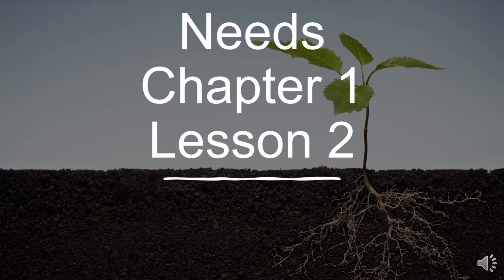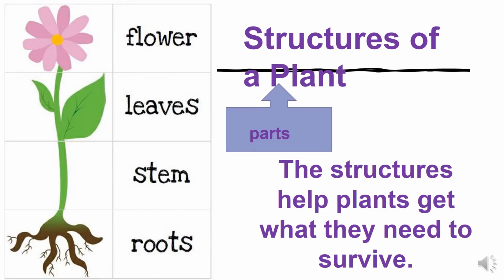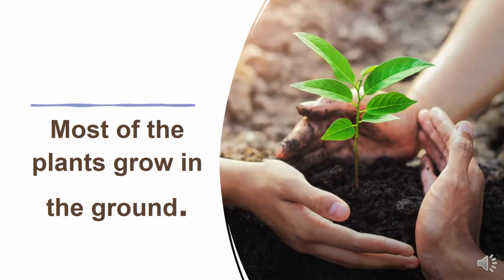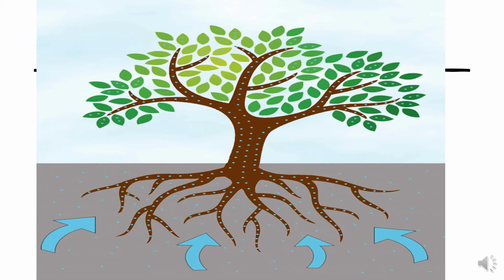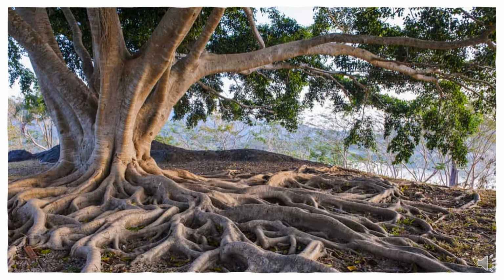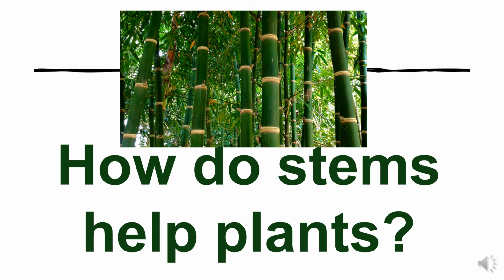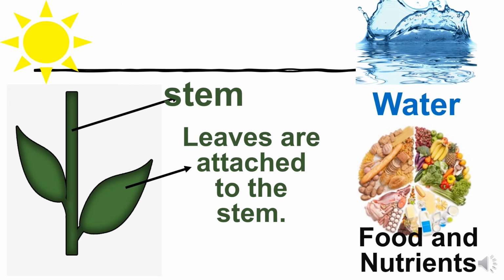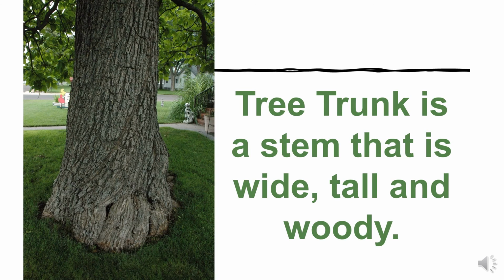Grade 3 - Science - Chapter 1 Lesson 2 part 1